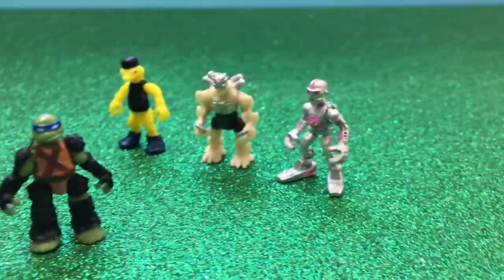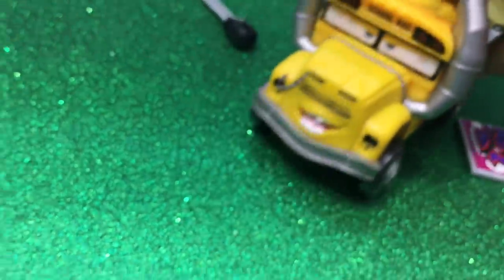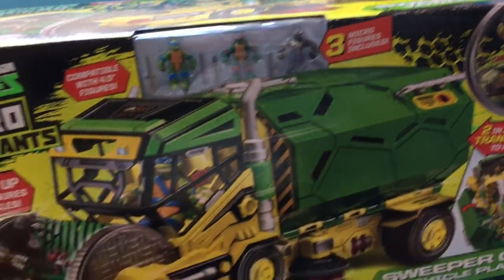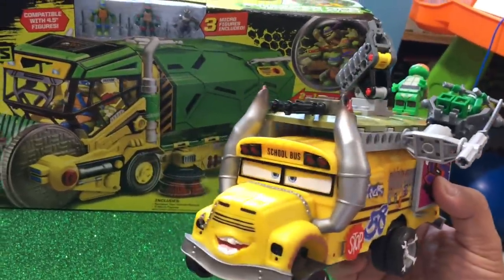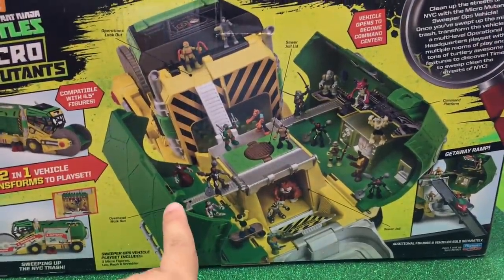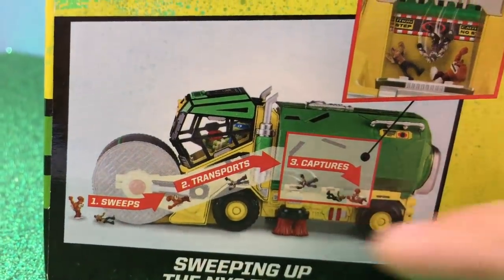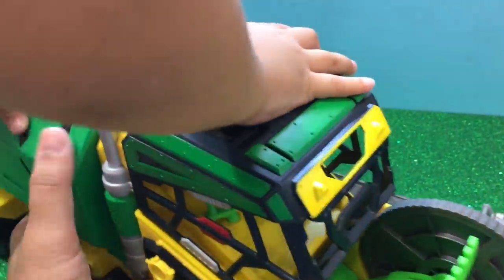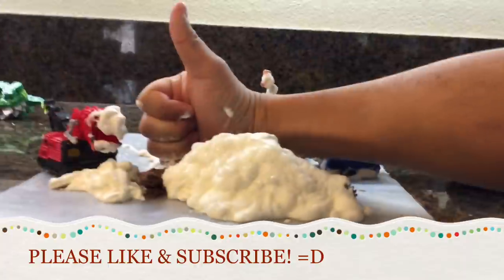Cars 3 Toys Miss Fritter SAVES NINJA TURTLES! - TMNT Micro Mutants Sweeper OPS Vehicle Playset